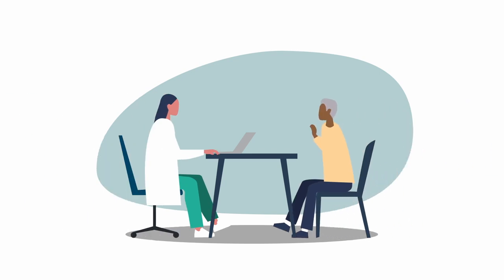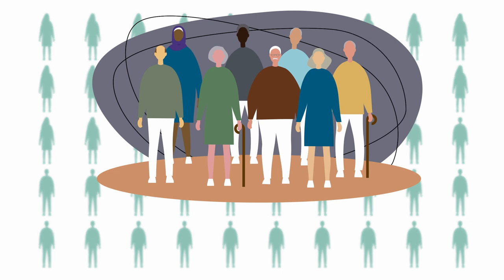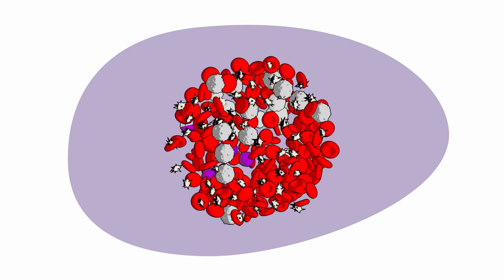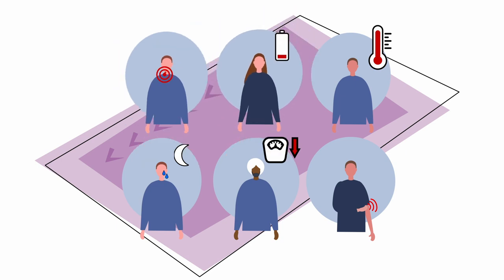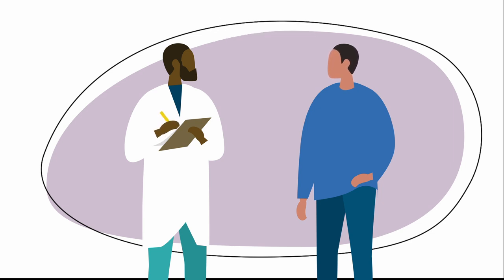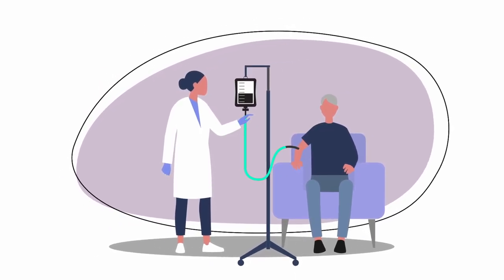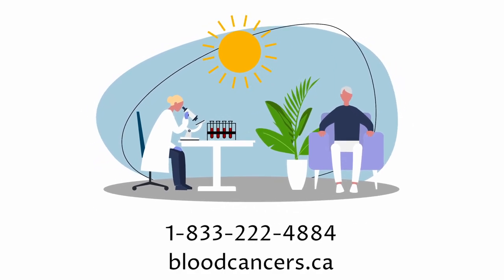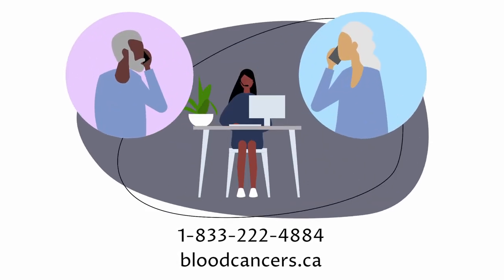Understanding Peripheral T-cell Lymphoma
This animated video gives you an understanding of Peripheral T-cell lymphoma